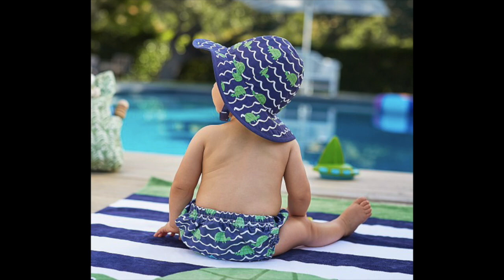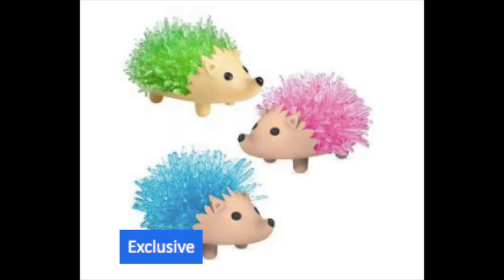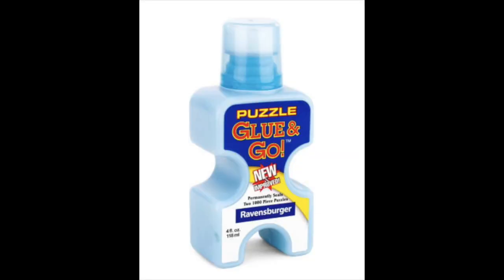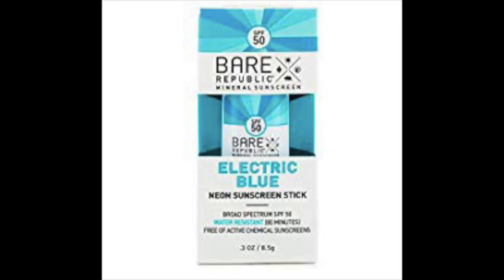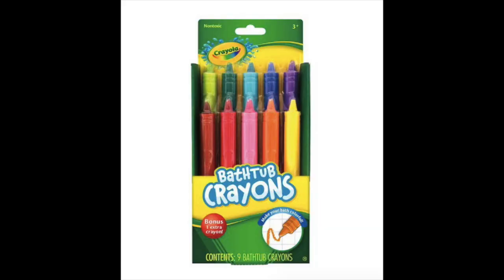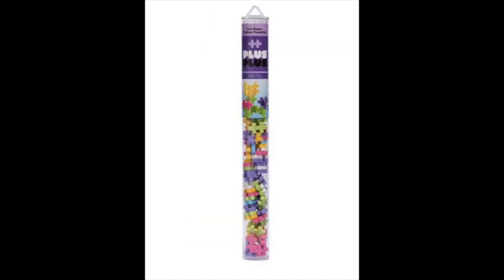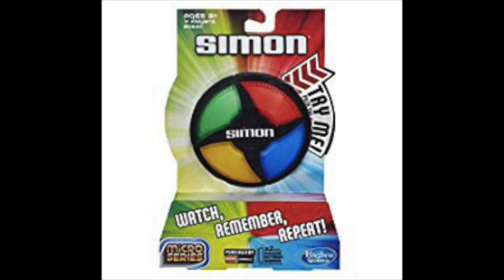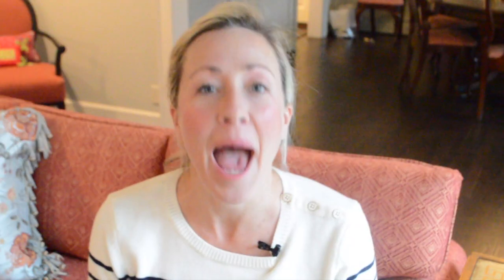Stocking Stufferish ideas for kids 2018! theminivanmom.com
If Santa needs some last minute, stocking stufferish ideas for Christmas, look no further.  Links to all products can be found